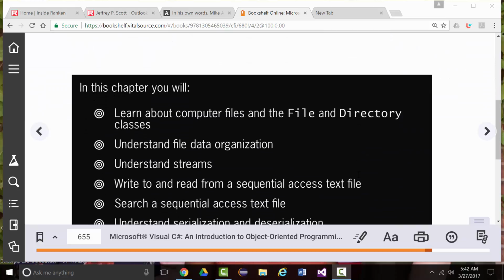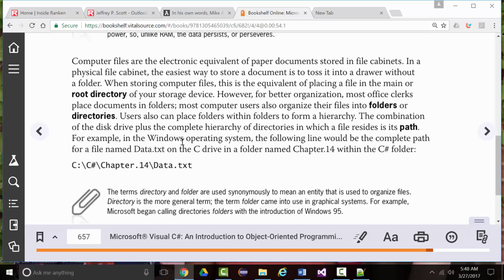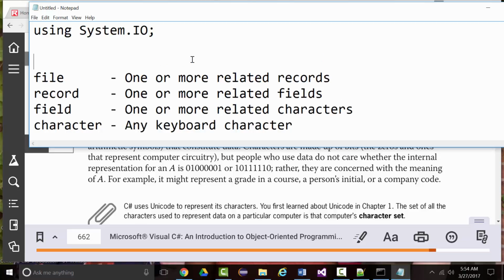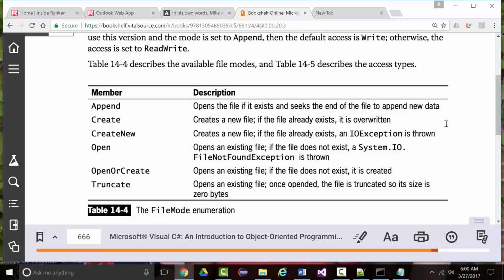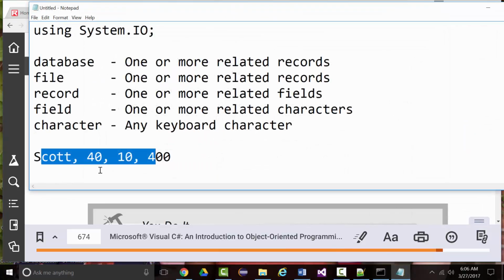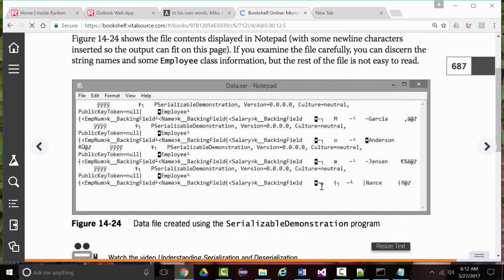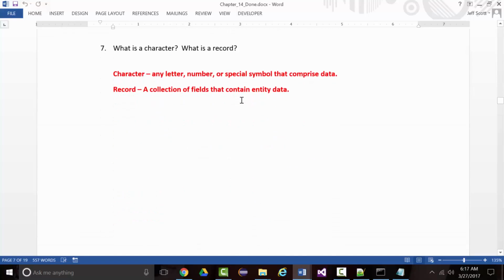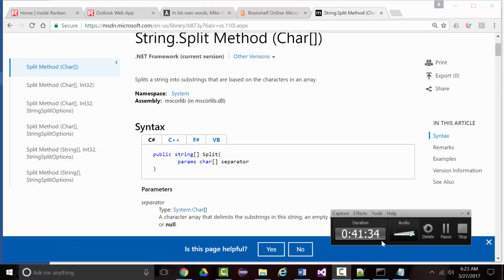AWD1100 - Chapter14 - Lecture And Test Review - 03-22-2017